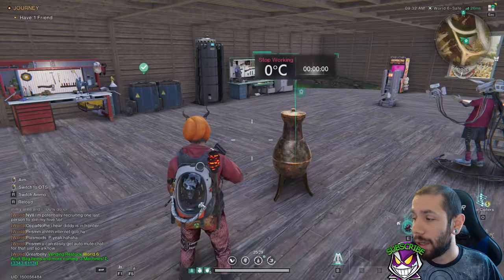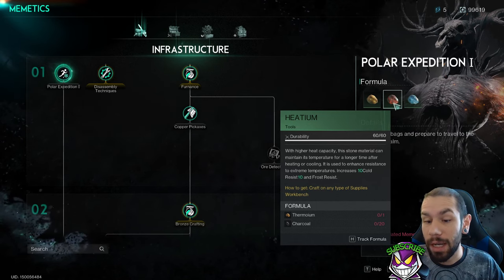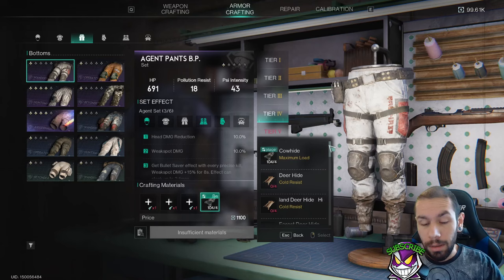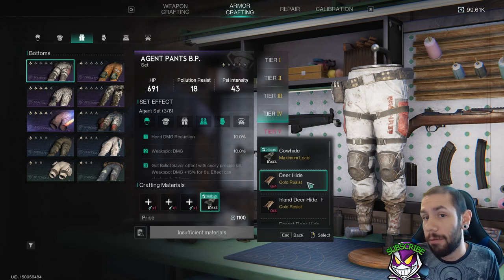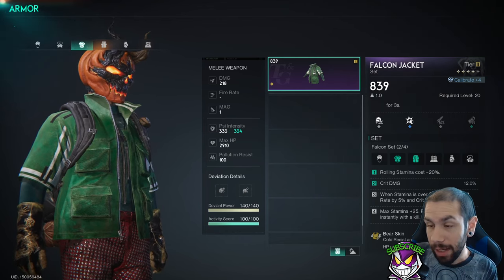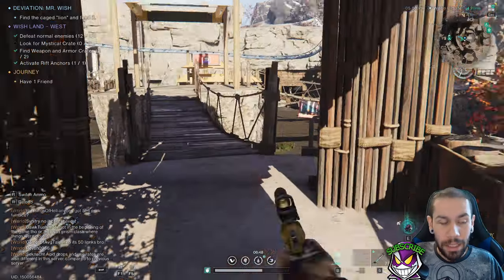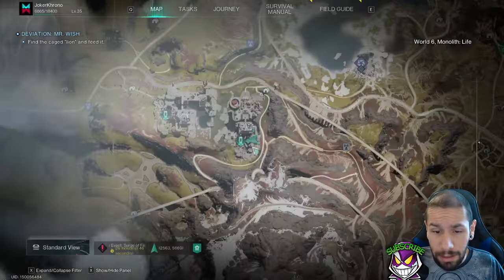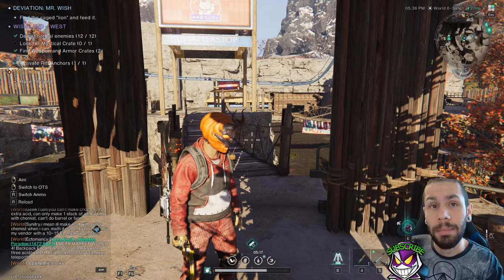How to SURVIVE The Way of Winter [Once Human]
the easiest ways to increase your cold resistance in way of winter